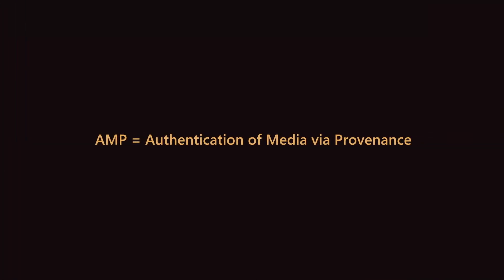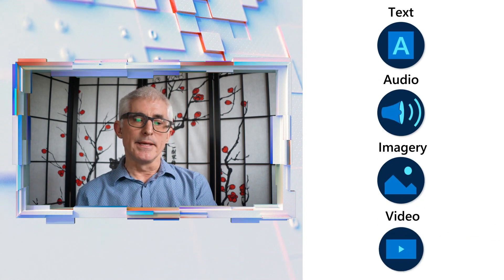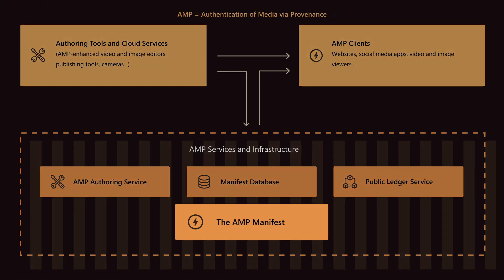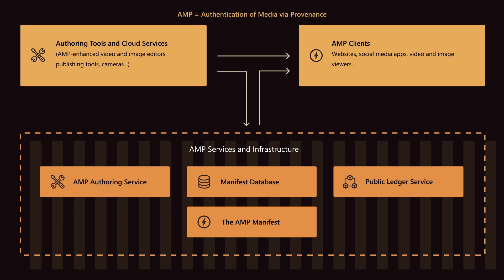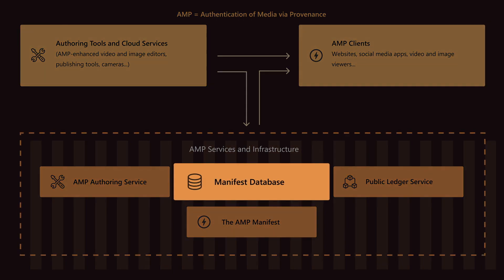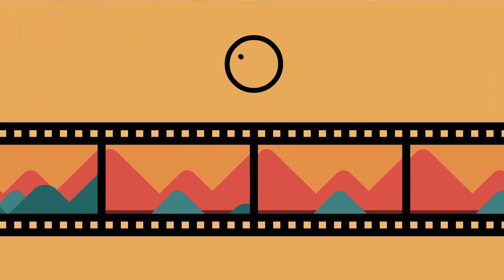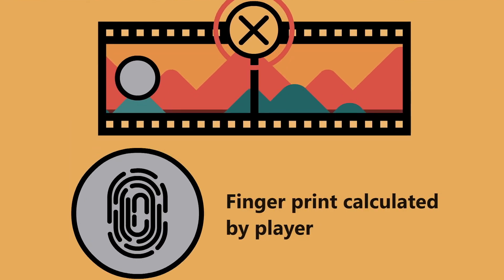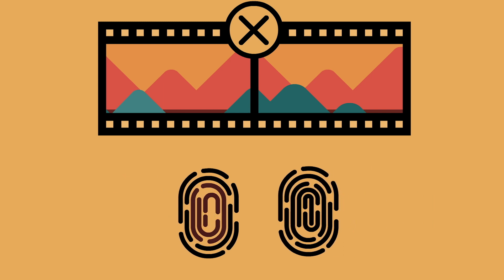Developer Tech Minutes: Project Origin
A system ensuring authentication of media via certifying provenance. By adding a provenance or authentication layer on media, people could be able to better understand the source of information.

Learn more about Project Origin and AMP, the technologies behind this initiative.